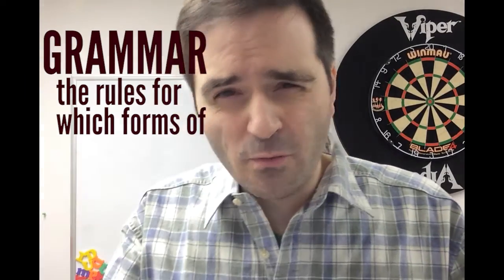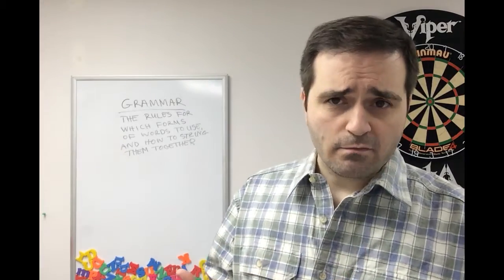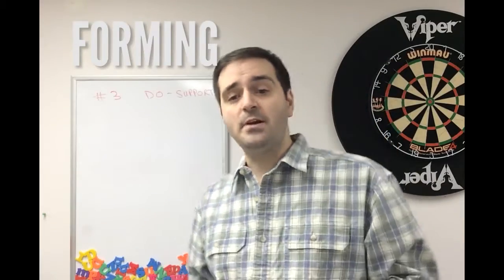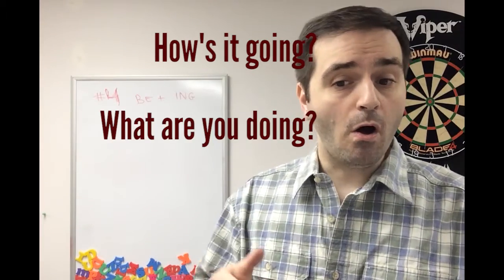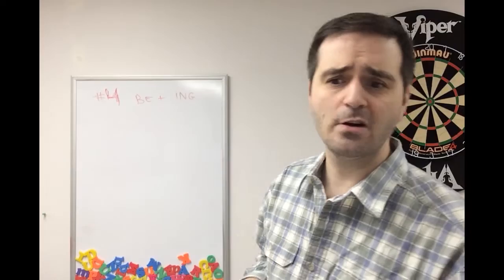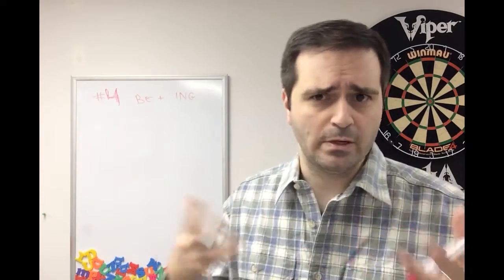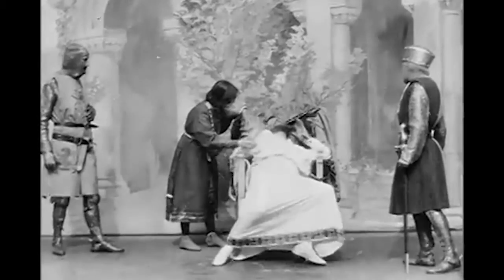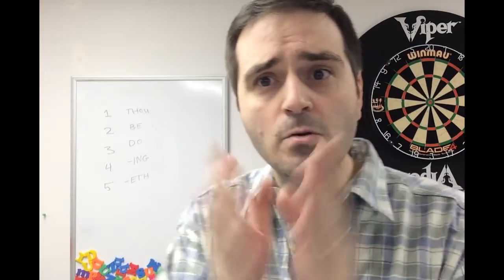Shakespeare's Grammar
In this video, I go over five ways Shakespeare's grammar is different from the grammar of modern English:
1. The use of the familiar second person pronoun, "thou,"
2. The use of "be" as a helper verb in the present perfect,
3. The fact that "do" is not required for questions and negatives,
4. The use of the present simple vs. the present progressive, and
5. The use of the "-eth" ending for verbs.